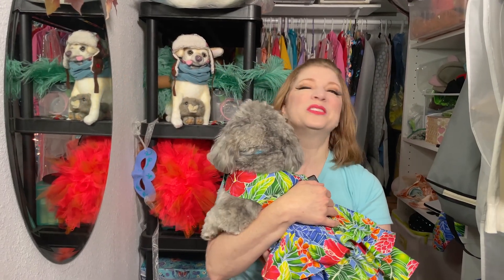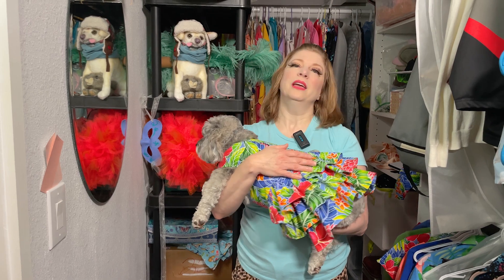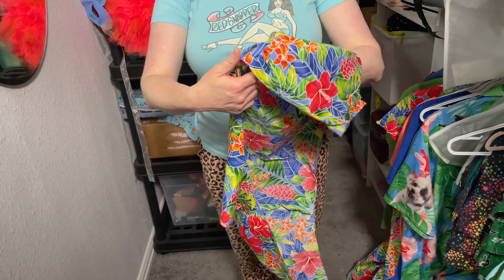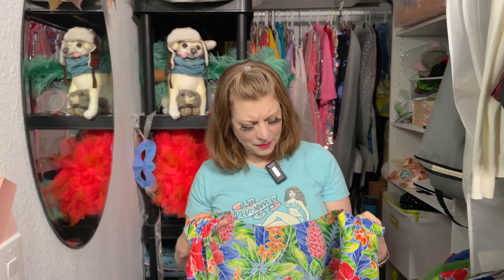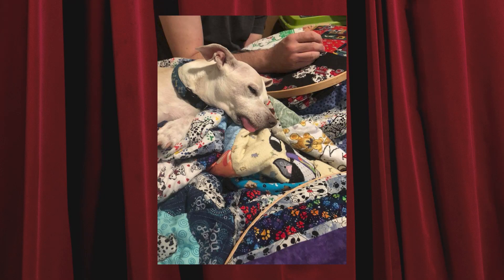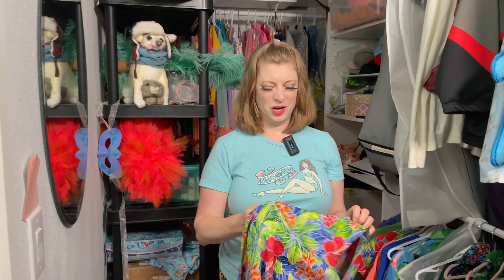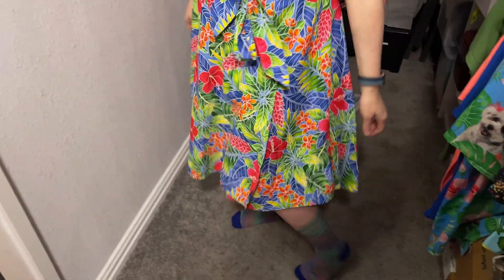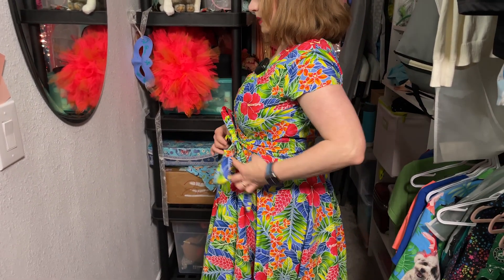Showgirl's Closet: Another Hawaii Fabric Mart Project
Join Red Snapper in this episode of Girl's Closet as she showcases her latest sewing project: a vibrant wrap dress made with fabric from Hawaii Fabric Mart! After a family trip to Oahu in September 2023, Red shares her experiences shopping for fabric, making matching outfits for her family and dog Nutmeg, and navigating unexpected challenges with sewing patterns.

Watch as she highlights the unique fabric print, shares sewing tips, and talks about the importance of pressing garments for a polished look. Whether you're a fellow sewist or just curious about her creative process, this episode is packed with insights and fun!

Chapters:
00:00 - Introduction
00:11 - Hawaii Fabric and Sewing Goals
00:33 - The Importance of Planning for Fabric Shopping
00:54 - Nutmeg’s Matching Dress
01:34 - Lessons Learned from Pattern Choices
03:25 - The Original Pattern and Challenges
04:50 - Repurposing Fabric for a New Dress
06:11 - Exploring the Final Dress Design
07:02 - Features and Adjustments in the Wrap Dress
08:17 - Practical Tips for Sewing and Wear
09:44 - Final Thoughts on Fabric and Patterns
12:15 - Outro